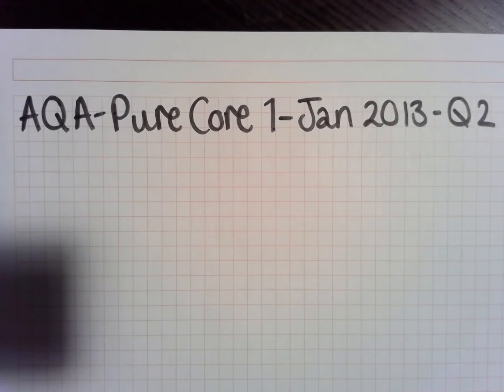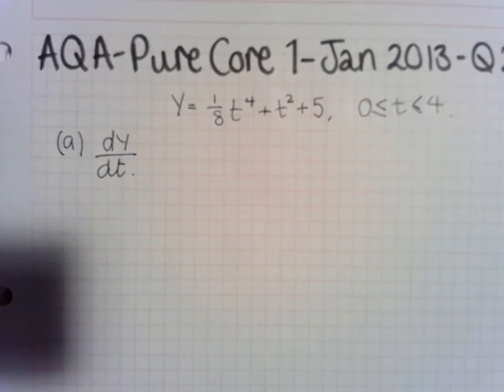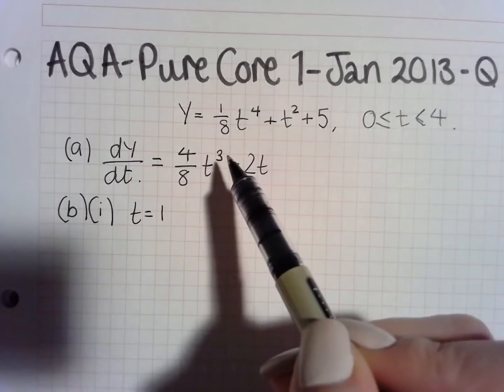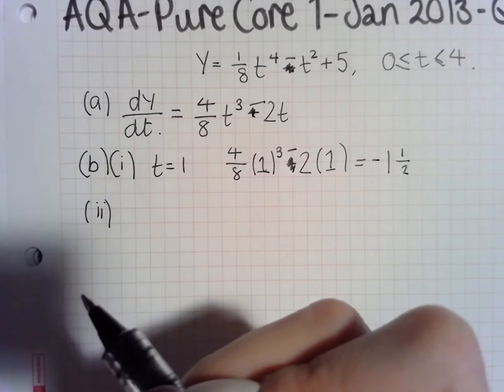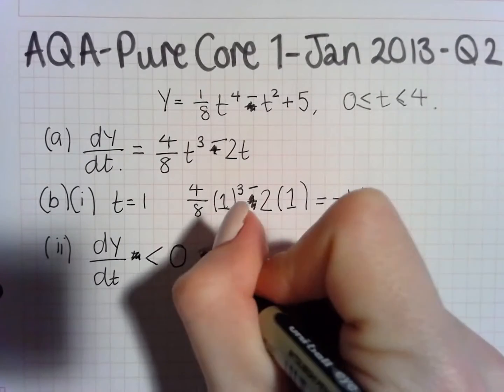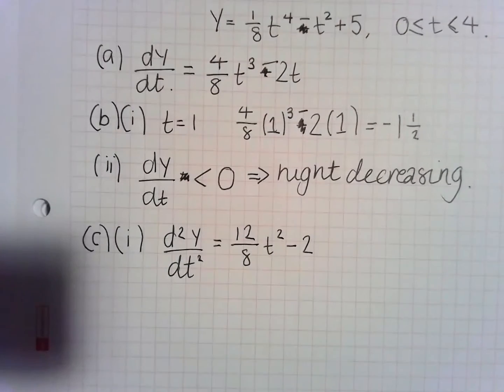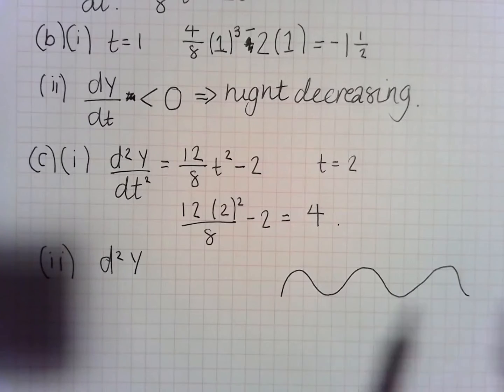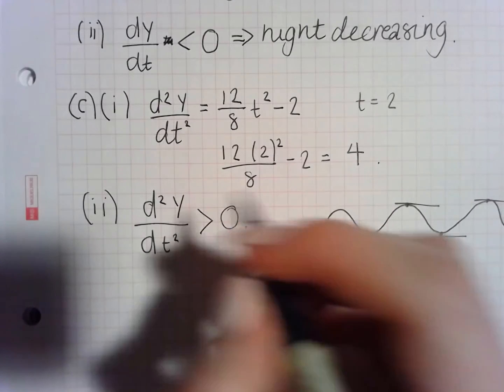AQA Core 1 Past Paper January 2013 Q2